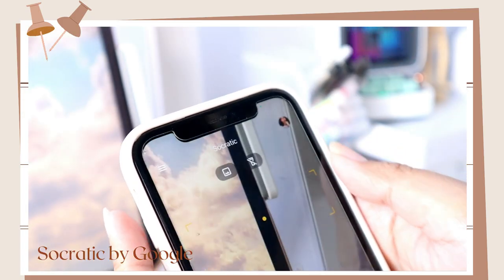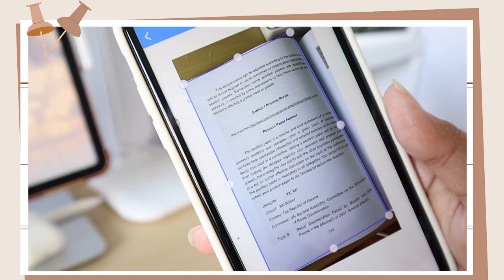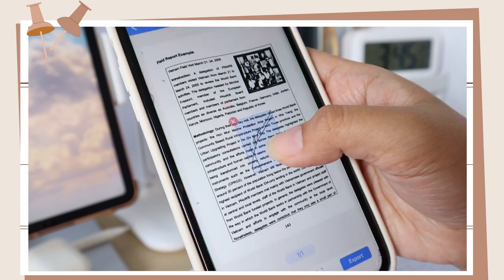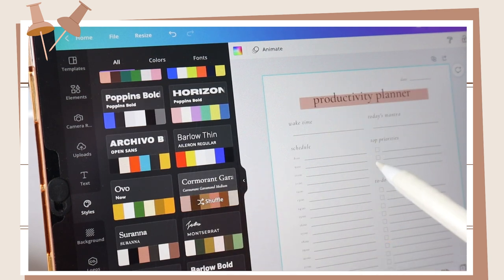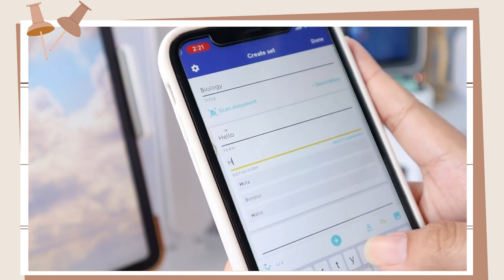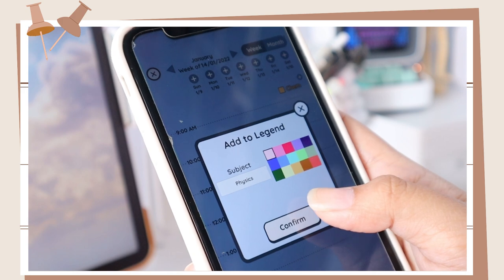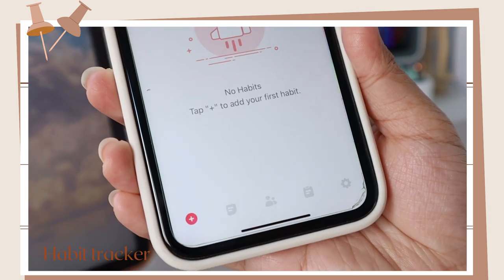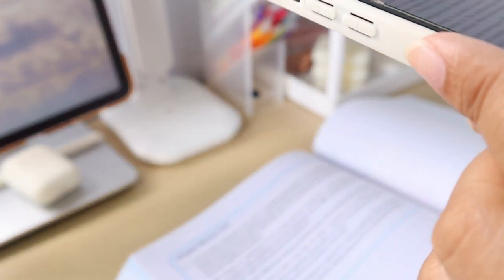APPS FOR PRODUCTIVITY AND SCHOOL I Must have and useful apps for students ft.Apowersoft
Hey guyys! If you want to try out Apowersoft scanner, here's the link to it

Hey guys! So for today's video: APPS FOR PRODUCTIVITY AND SCHOOL I Must have and useful apps for students ft.Apowersoft, I will be showing you seven apps you can download and use that will be helpful for school and productivity.

(I just want to clarify what I showed you about Canva that you can only access their styles tab once you have a pro subscription😊, and at 7:11 of the video, It should be “make assignment in physics” not of physics (hehe just a typo)

⏳ TIMESTAMPS ⏳
0:00 Intro
0:15 App #1
1:19 App #2
3:30 App #3
4:19 App #4
5:22 App #5
5:52 App #6
7:39 App #7
8:31 Outro

*Code: JPCLN101 buy one get one promo for USB C to lightning cable (Validity: November 17 to December 16)

*Code: JESSS31

❓ FAQs❓
❓ What laptop do I use?

🎬 HOW I USE NOTION TO TAKE NOTES I Taking aesthetic notes in Notion (Digital note taking)